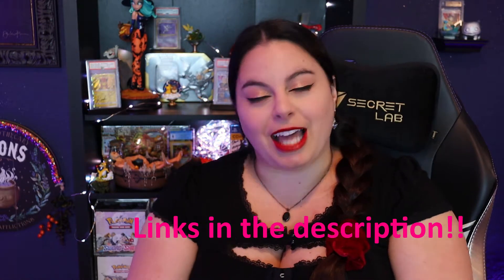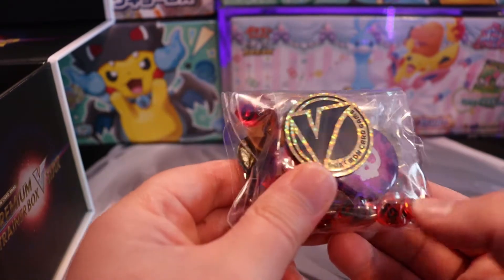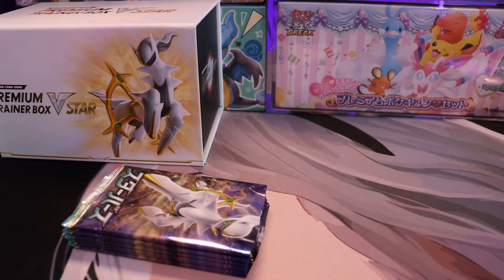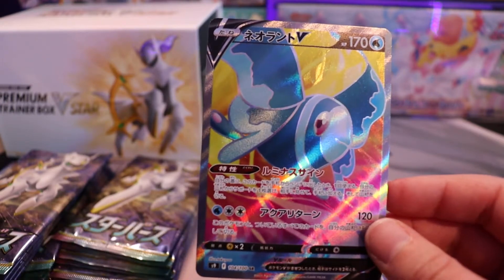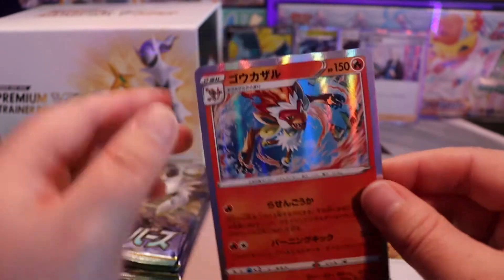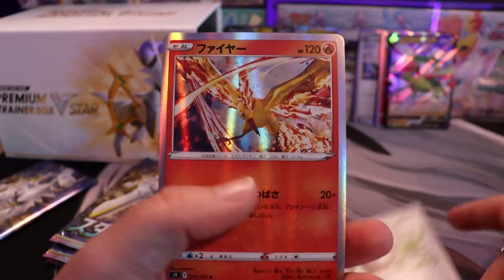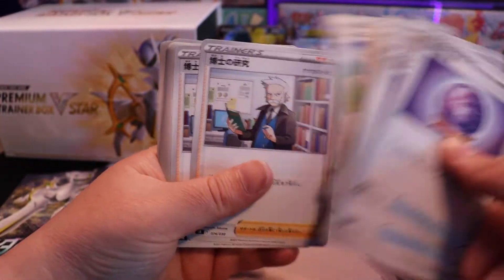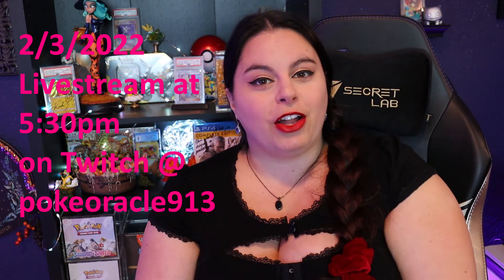Premium VStar Box!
Welcome to PokeOracle!! Join me on this Pokémon VStar premium box opening!! Let me know what you think of the video in the comments below!

More Videos with Shiny Pulls!

Upbeat Ambient music
• Artists: Diamond Tunes
• Artist Full Names: Vladyslav Krotov

Summer tropial pop
• Type: Music
• BPM: 200
• Duration: 05:45
• Artists: Gushito
• Artist Full Names: Kamil Guszczynski

Last days of summer
• Type: Music
• BPM: 101
• Duration: 02:08
• Artist Full Names: Oleksii Abramovych
• Publisher: Oleksii Abramovych

Japanese vocals with mood trendy track
• Type: Music
• BPM: 150
• Duration: 03:50
• Artists: Gushito

Electro Swing
• Type: Music
• BPM: 105
• Duration: 01:44
• Artists: MoodMode

Up Beat Cheerful Electric Swing
• Type: Music
• BPM: 127
• Duration: 02:15
• Artists: Volodymyr Piddubnyk
• Artist Full Names: Volodymyr Piddubnyk
• Publisher: None
• Pro: TONO
• Publisher PRO: None